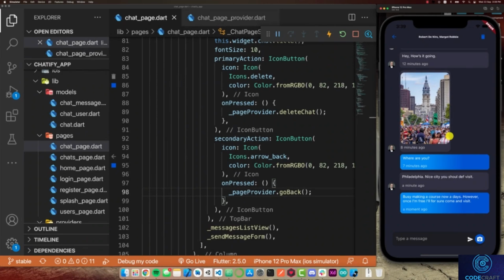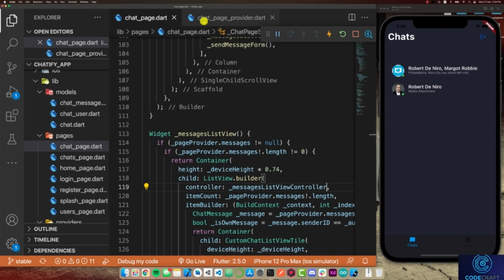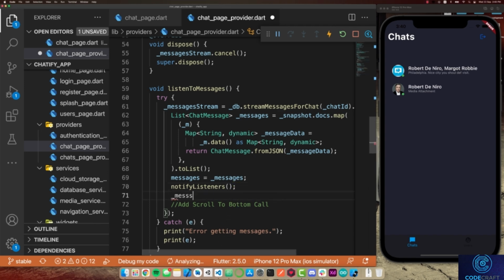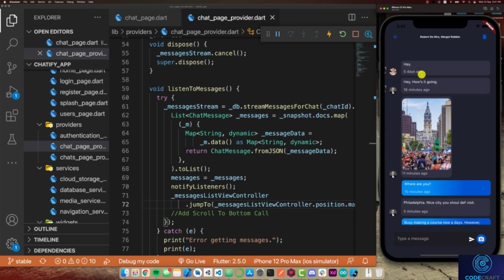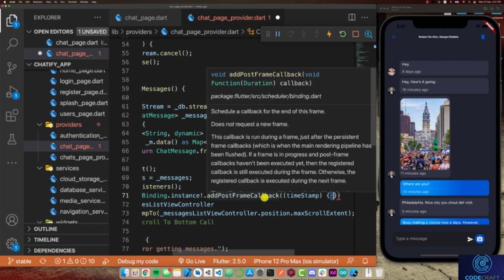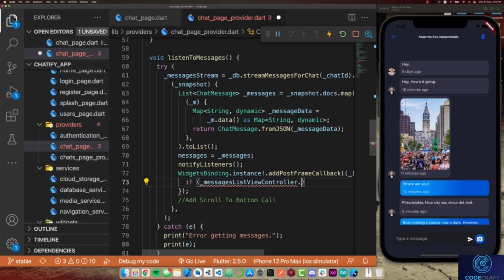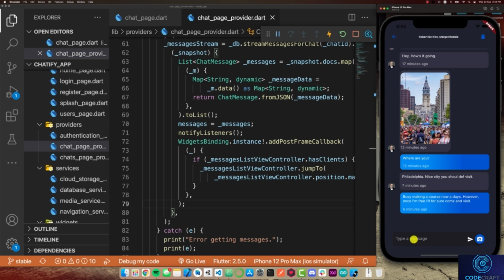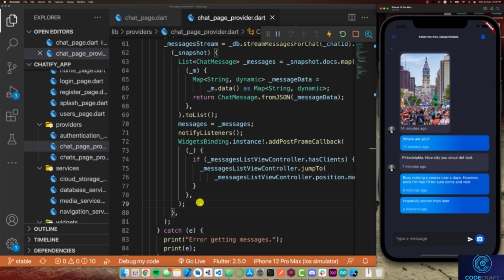Auto Scroll ListView to Last Message in Flutter 🔥 Firebase Chat App UX | CodeCraft (part 82)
In this tutorial, you’ll learn how to automatically scroll a ListView to the last message sent in a Flutter Firebase chat application 🚀
We’ll use ScrollController to keep the chat view pinned to the latest message when new messages arrive or when the user sends a message.

In this video, you will learn:

How to auto-scroll ListView in Flutter

Using ScrollController for chat screens

Keeping chat view on latest message

Improving chat UX in Flutter

Best practices for Flutter real-time chat UI

This video is part of the Flutter & Firebase Chat App Series by CodeCraft and is perfect for developers polishing UX in real-time Flutter chat apps.